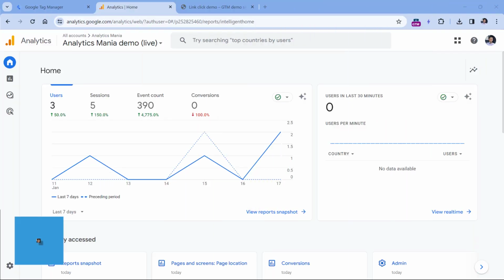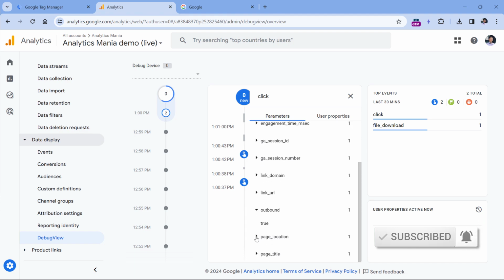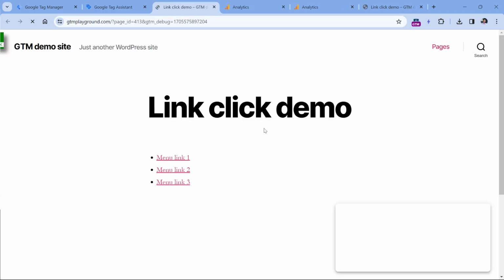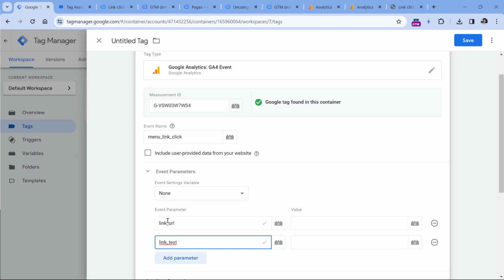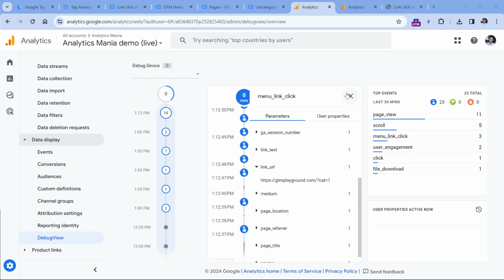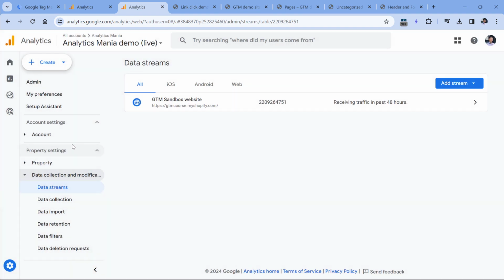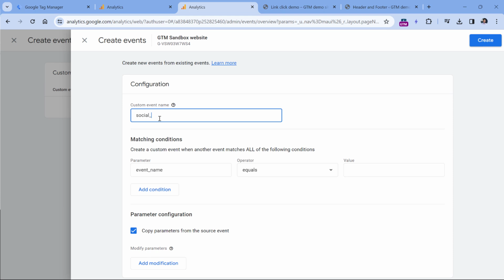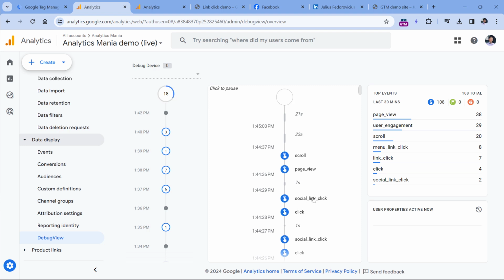Google Analytics 4 click tracking - 4 methods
Learn how to track clicks with Google Analytics 4. In this tutorial, you will learn 4 options:
* Track clicks with GA4 Enhanced Measurement
* Track clicks with Google Tag Manager
* Track clicks with Google Tag (GTAG)
* Create click events directly in the Google Analytics 4 interface.

Here, I will explain:
* How to track button clicks with Google Analytics 4
* How to track link clicks with Google Analytics 4
Some methods involve Google Tag Manager while others rely on native options (like GTAG).

== TIMESTAMPS ==

00:00 Intro
00:12 Enhanced Measurement
03:28 Track clicks with Google Tag Manager
10:34 Track clicks with GTAG (Google Tag)
12:58 Create click events directly in GA4
17:33 Final words

By measuring clicks, you will know whether website visitors are engaged and interested in your offers.

When you track clicks, don’t forget to also send additional data with them, such as link_url and link_text (if possible).

=== LINKS ===